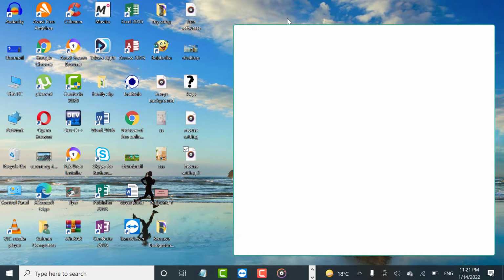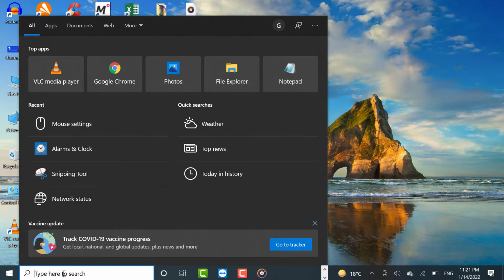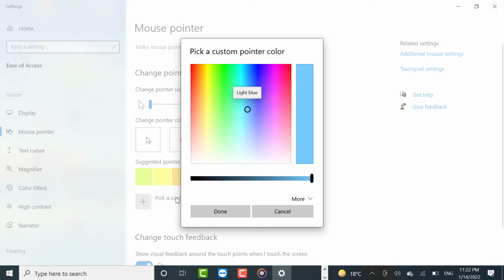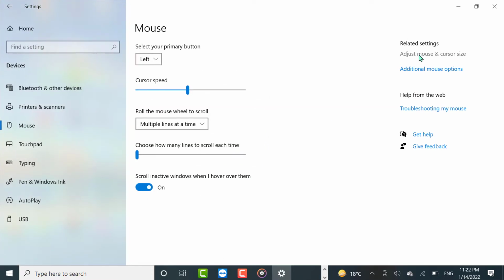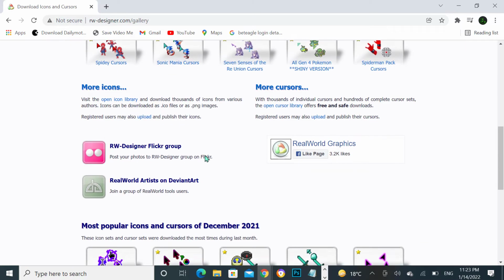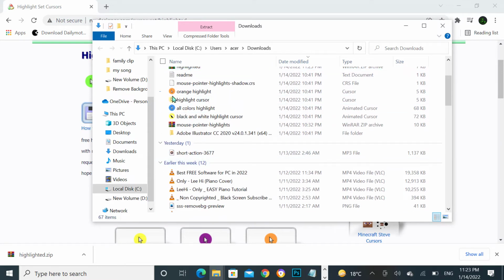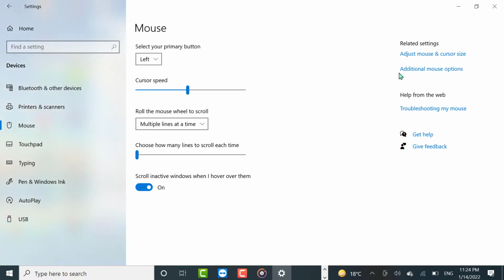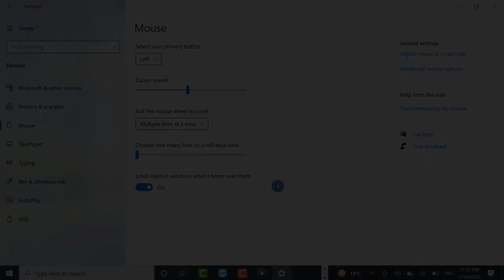How to highlight mouse pointer in windows Pc for free || Highlight Mouse Cursor || Mouse Settings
In this video How to highlight mouse pointer in windows Pc for free || Highlight Mouse Cursor  explained

✅ Speed Up PC | make your pc supper fast | Make Your Computer & Laptop window 10 & 11 Faster for FREE